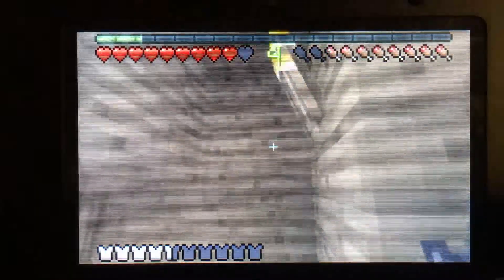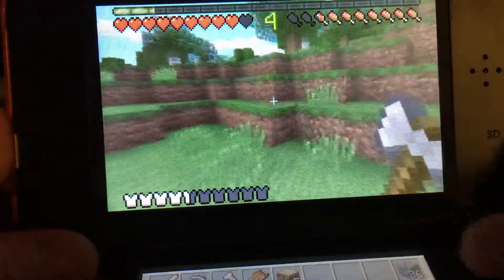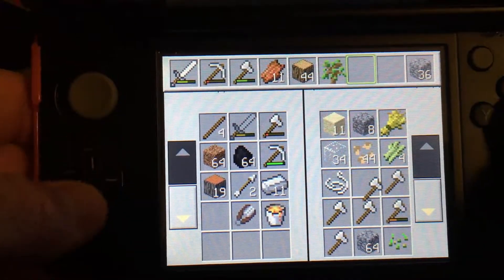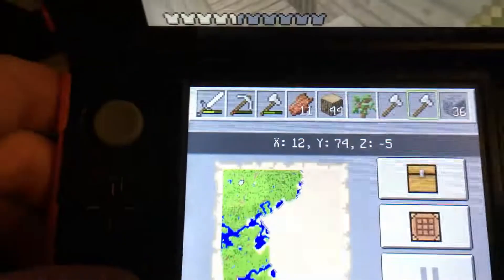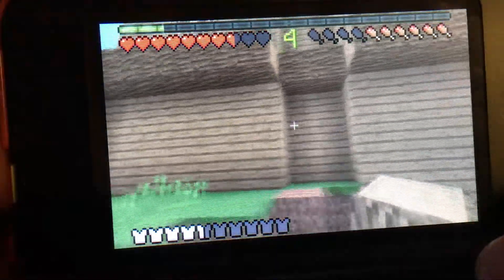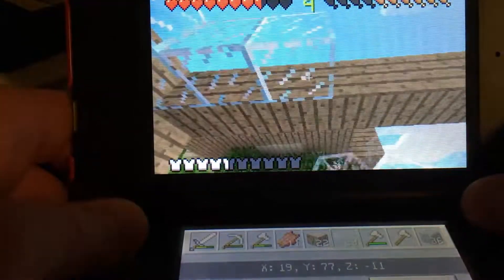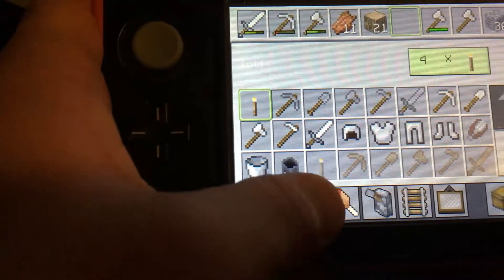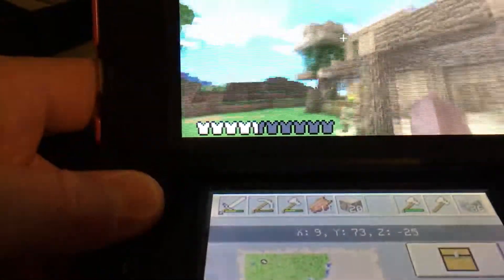Minecraft New 3DS (18)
Part #18 of my mc new 3ds series.